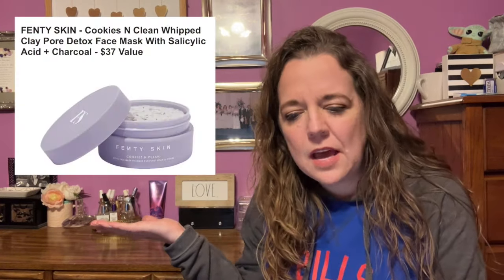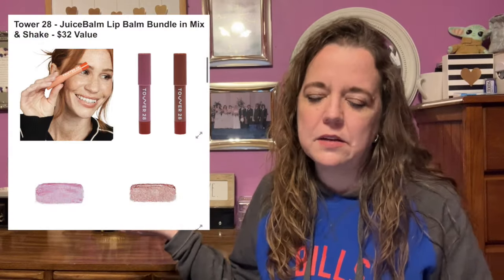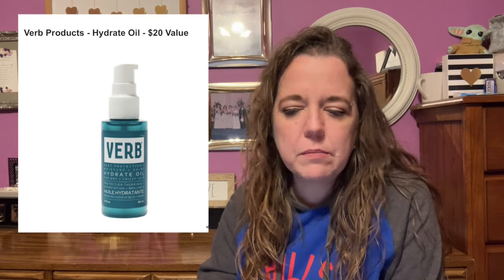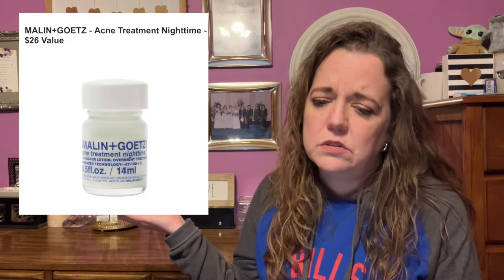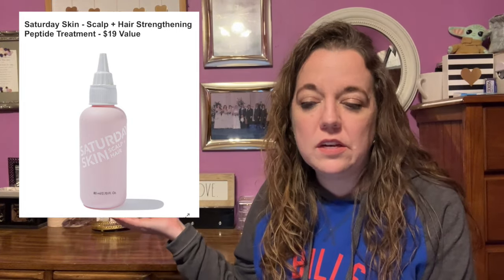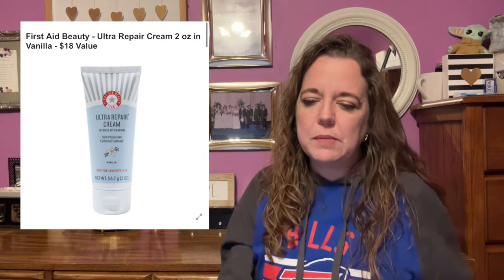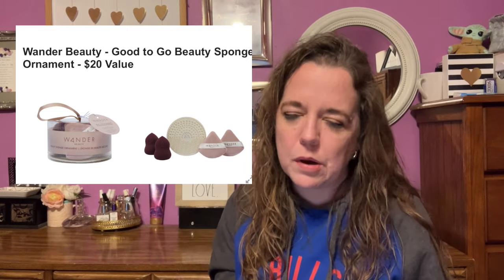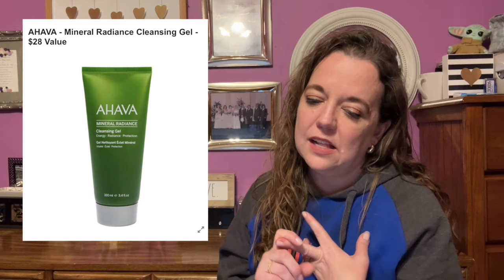FabFitFun Winter 2024 Spoilers Categories 5 & 6!!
Hi guys!  This video shows the spoilers for categories 5 & 6 of the winter FabFitFun Box!  I am very excited already!  What do you guys think?

Use this link to get $20 off your annual FabFitFun sunscription!